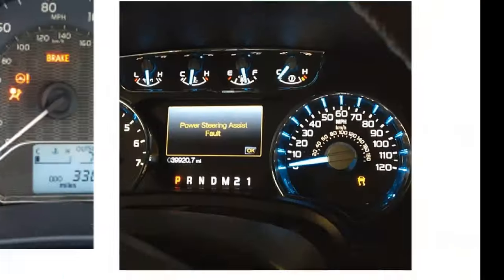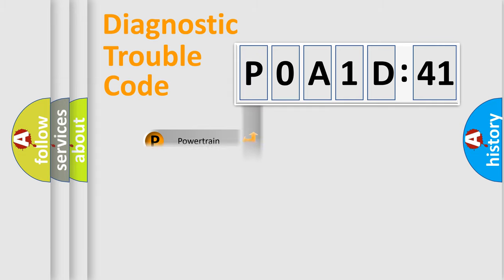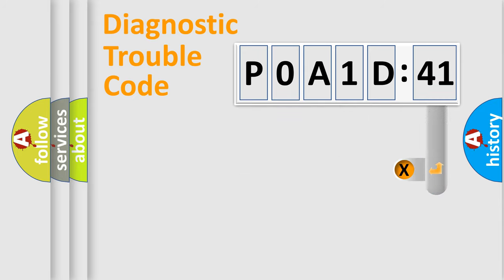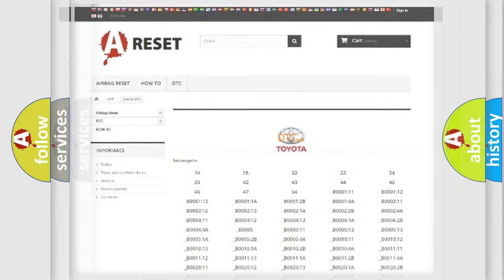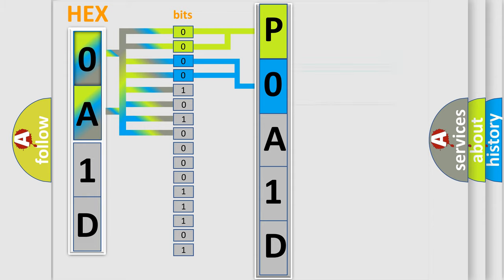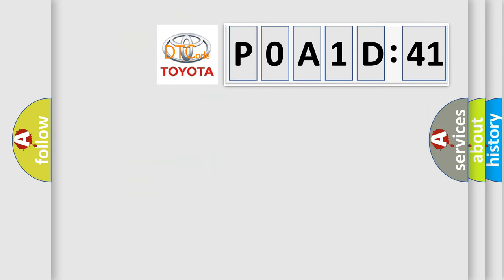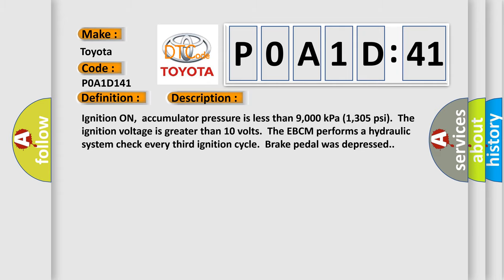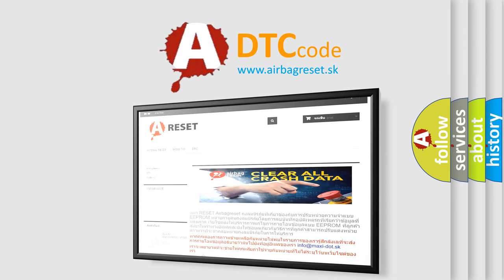DTC Toyota P0A1D-141 Short Explanation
Contents:
0:21 Basic DTC analysis according to OBD2 protocol standard.
1:48 Insight into programming
2:58 A diagnostically understandable description of the Diagnostic Trouble Code
3:05 Basic error definition

Make:
Toyota
Code:
P0A1D 141
Definition:
Right Front Brake Hydraulic Circuit Blocked
Description:
Cause:
This diagnostic detects if the left front circuit is blocked by actively applying pressure and monitoring the accumulator pressure change.The pressure change of the accumulator indicates the value of fluid used which is then compared to expected fluid used during a brake apply.Too little fluid usage indicates a blocked circuit.